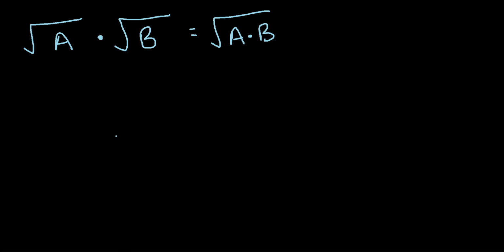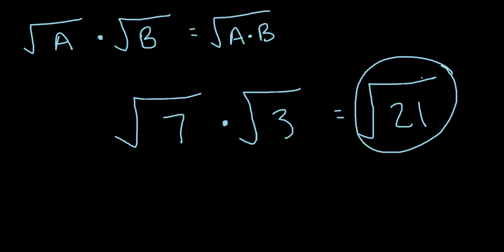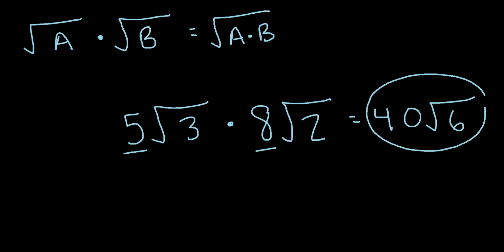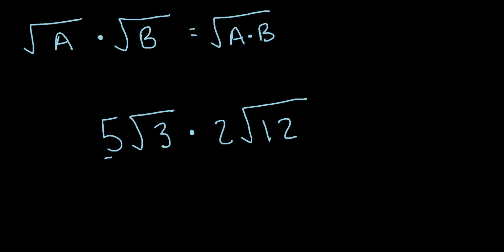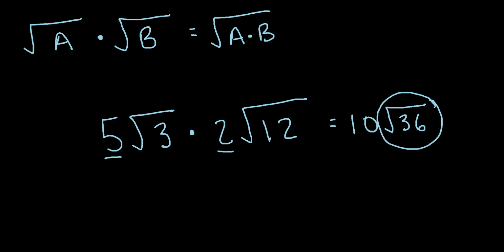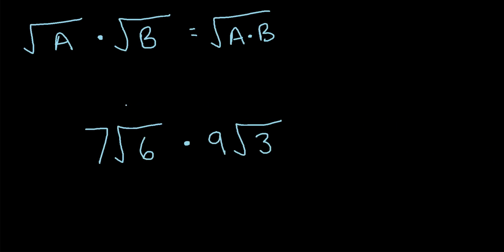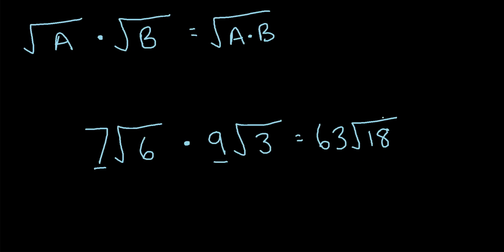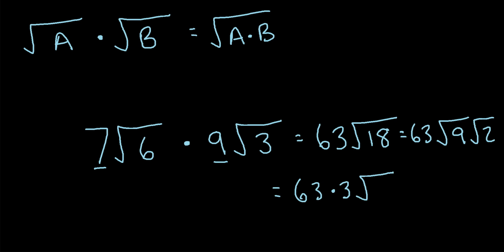How to Multiply Two Square Roots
In this video I explain how to multiply two square roots, including several examples.